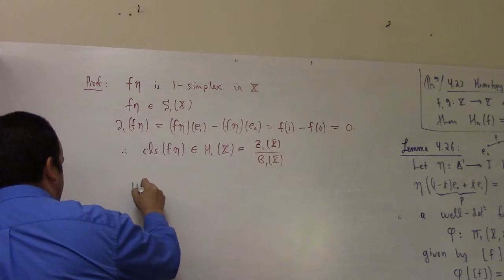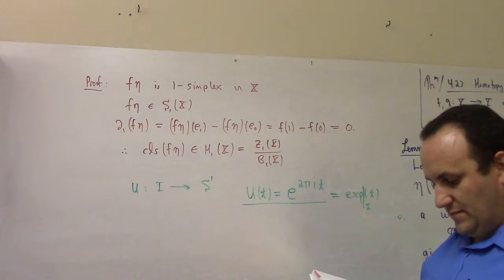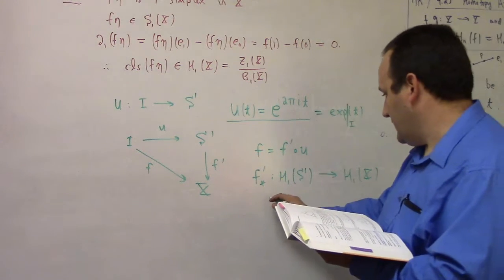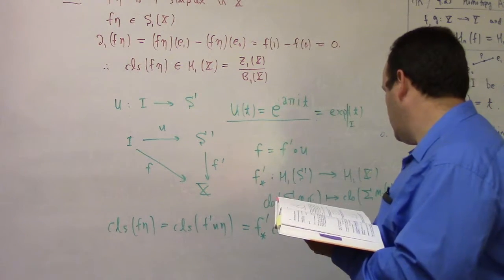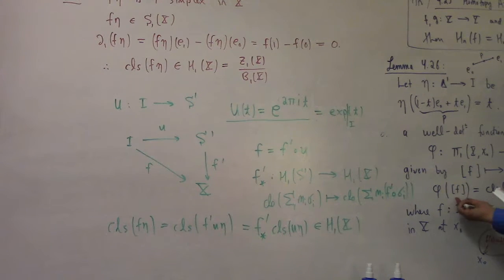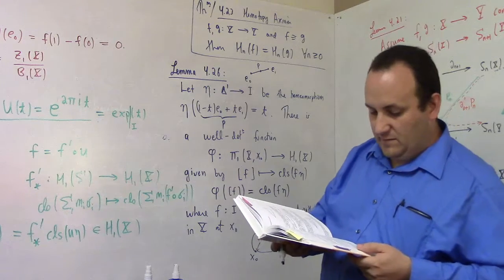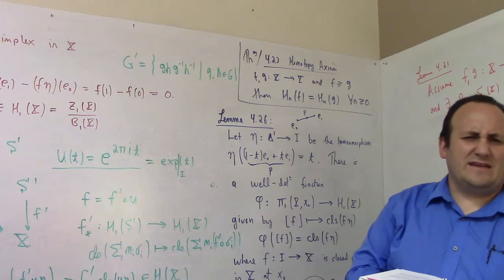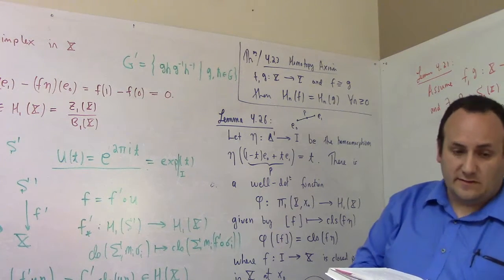Algebraic Topology: L11, homology, 9-29-16, part 2